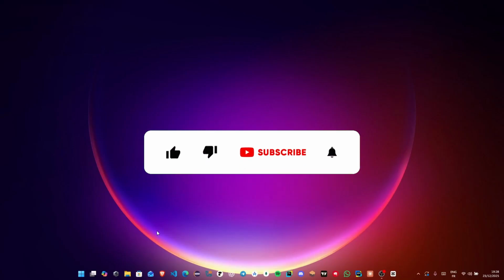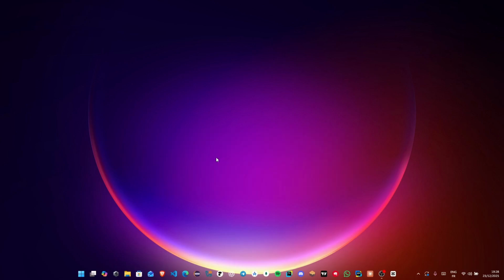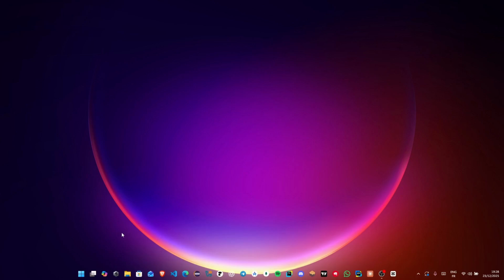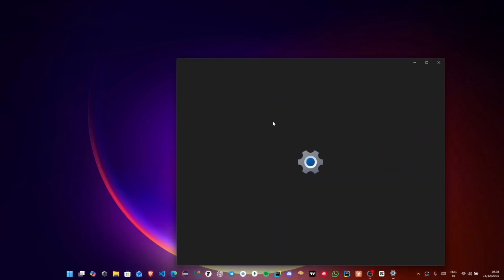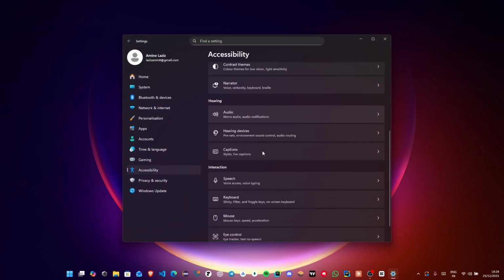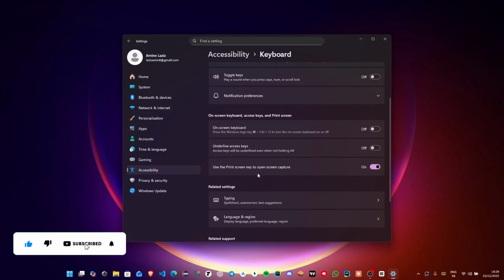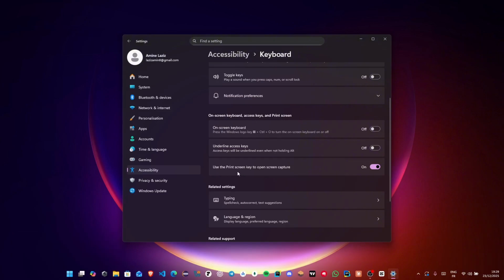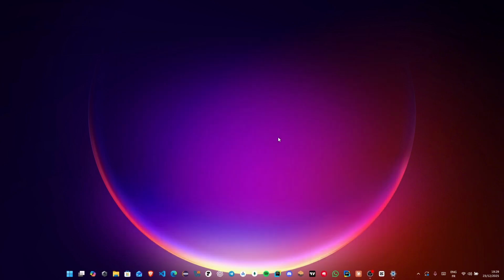How to Disable Snipping Tool in Windows 11 (EASY GUIDE) 2026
In this video, I’ll show you how to disable the Snipping Tool in Windows 11 quickly and easily in 2026. This step-by-step guide walks you through different methods to turn off the Snipping Tool, including using Windows Settings, Group Policy Editor (for supported editions), and Registry Editor. Whether you want to prevent screenshots, block the Snipping Tool for work, school, or shared PCs, or stop users from capturing screens, this tutorial makes the process simple, safe, and beginner-friendly.

We won't bother you with notifications and it would help us a lot!